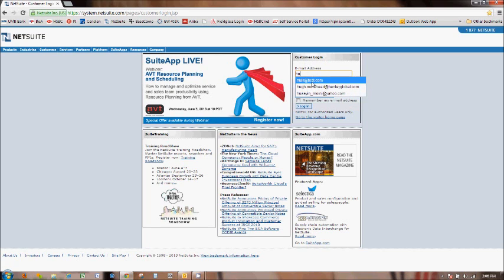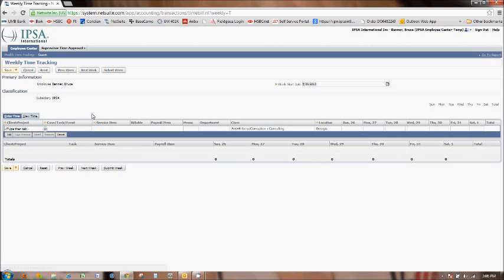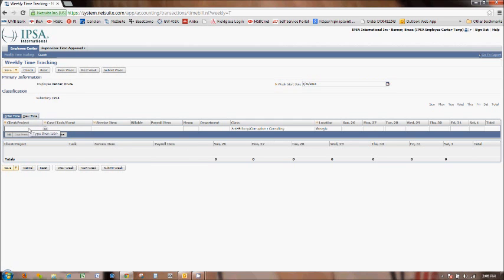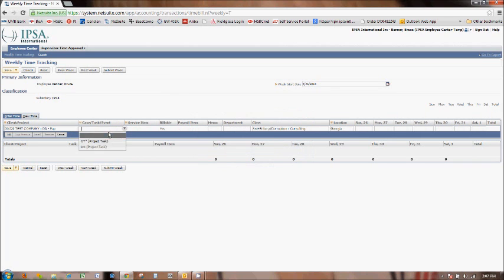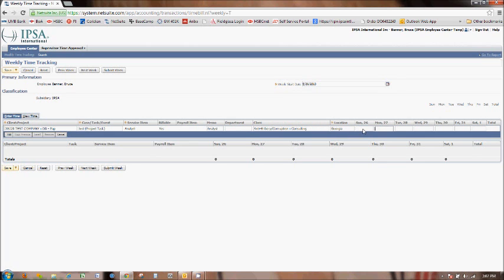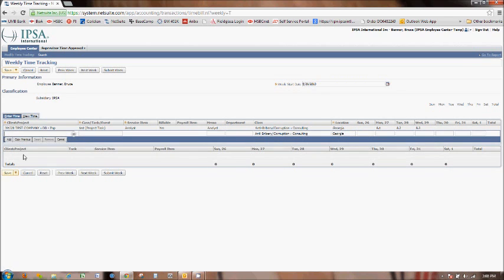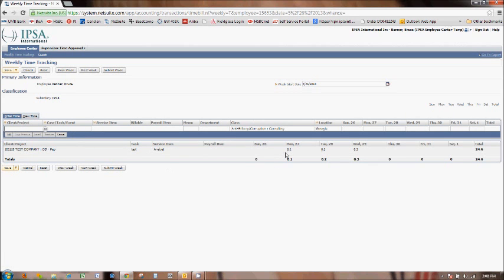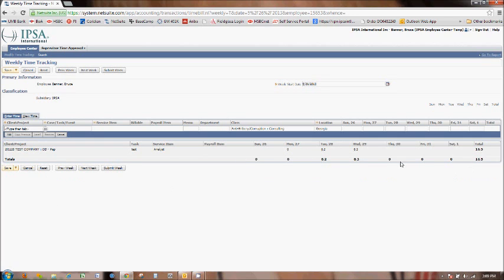NetSuite Introduction & Entering Time for Project Resources